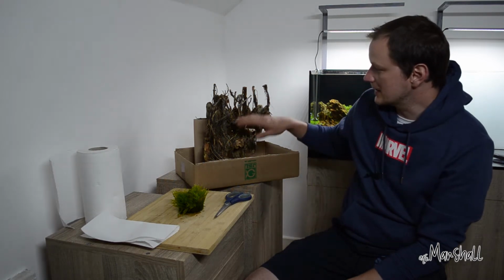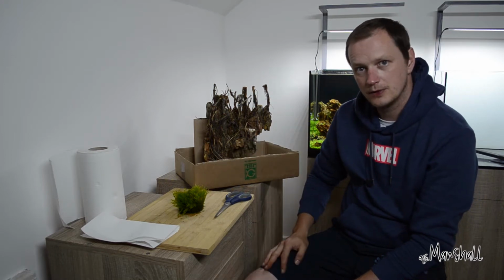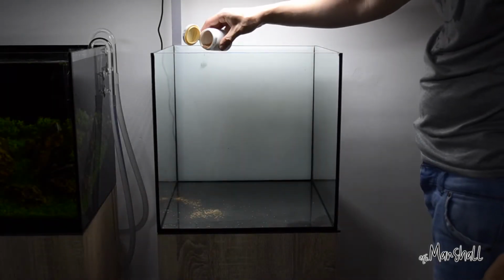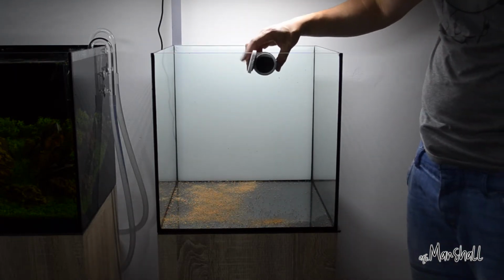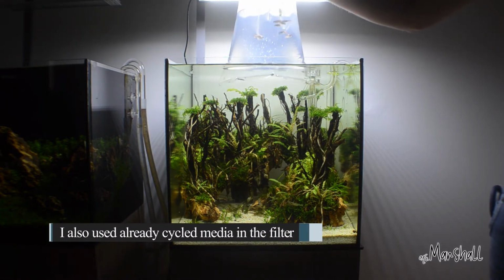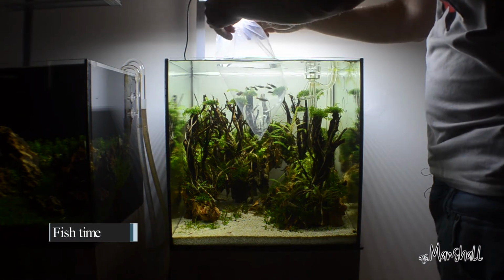Tropical forest nano aquarium setup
My second aquarium setup for cherry shrimps and Cloud mountain minnows.
Aquarium:  39*39*39cm (59 liters)
Light:  Chihiros A351 pendant with LED Dimmer Sunrise&Sunset System
Substrate system:  ADA additives, Tropica aquarium soil and Tropica growth substrate
Hardscape material:  Dragon stone, oak wood and roots

Plants planted in the substrate:
Helanthium tenellum
Marsilea hirsuta
Cryptocoryne wendtii 'Flamingo'
Sagittaria subulata

Plants on 'island'
Microsorum pteropus 'Trident',
Hygrophila pinnatifida
Ceratopteris thalictroides
Anubias barteri var. nana 'petite'
Weeping moss

If you don't like it, no action is required :)

♫ ♫ ♫  Music in Background:

1.Artist: Kwon | Track: Hop Hip
   Hip Hop & Rap | Dark

2. Music Info: Hip Hop Upbeat - Soul-Prod Music.

3. Joakim Karud  | Track: Lowrider

4. Artist: Ehrling | Track: Champagne Ocean
    Follow Ehrling: